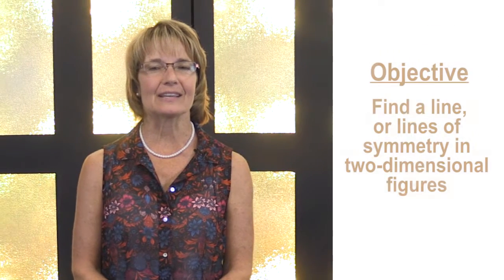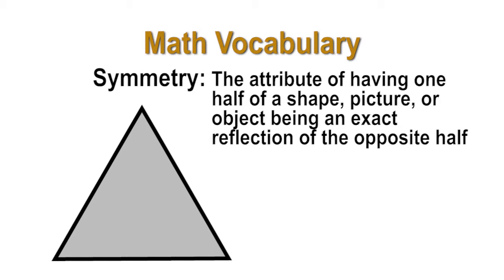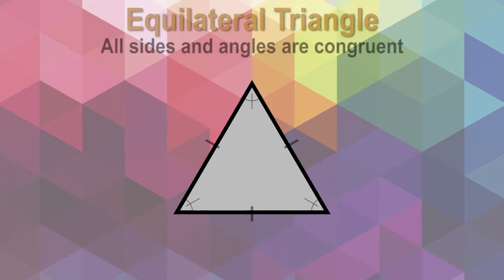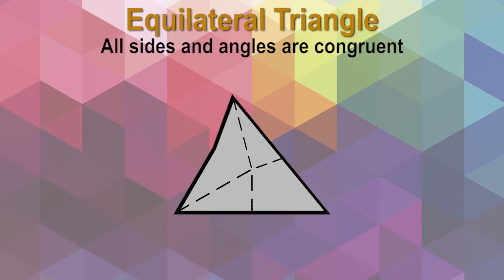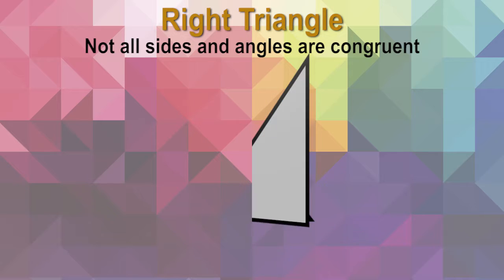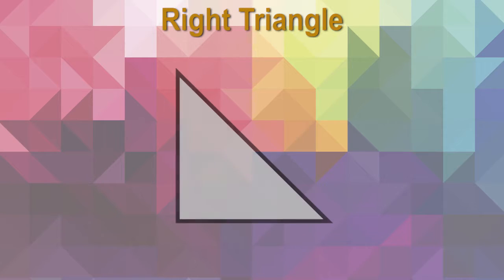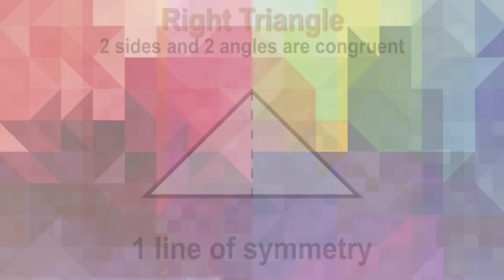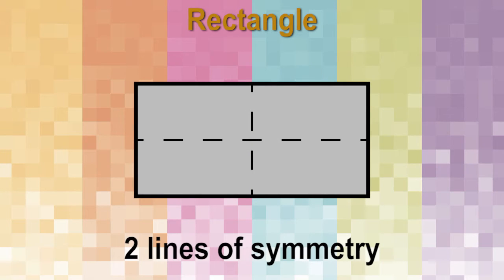10.08 - Exploring Line Symmetry